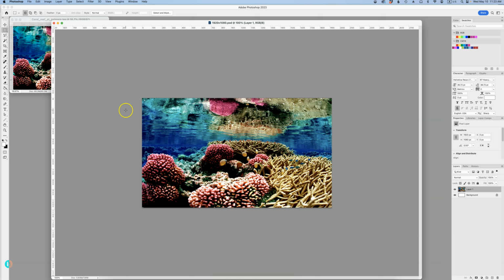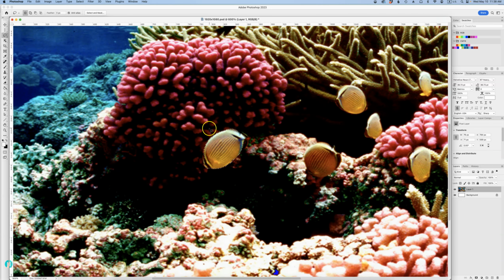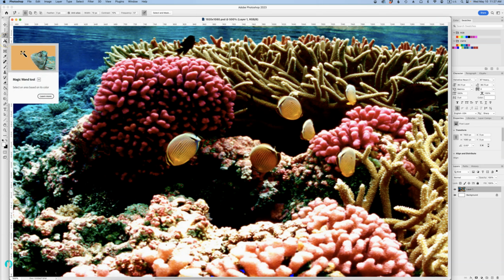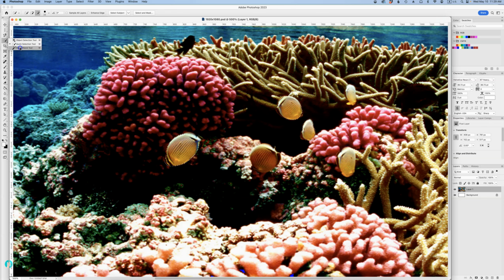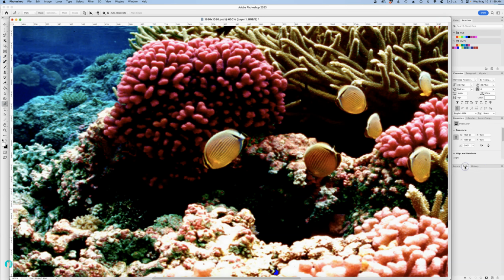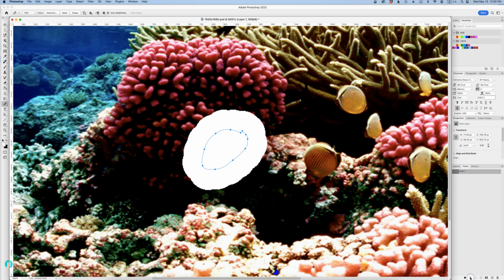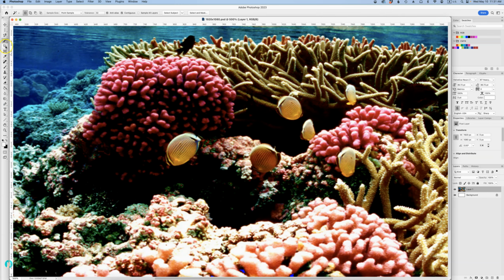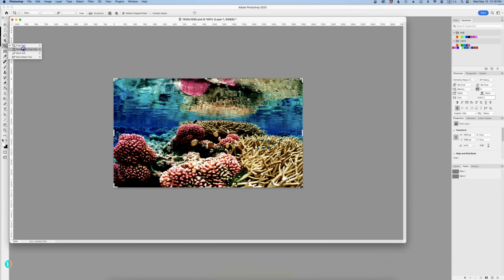Photoshop - Selection & Crop Tools